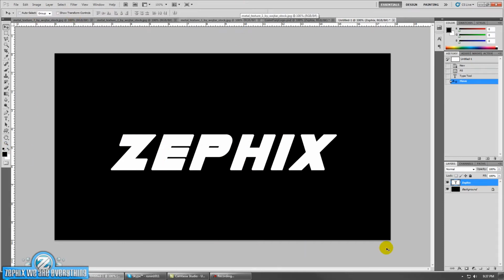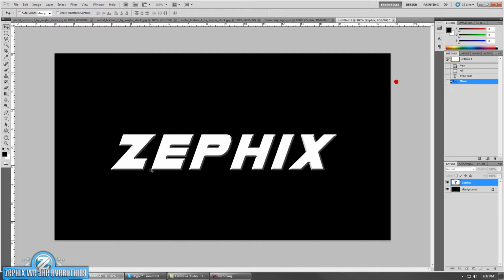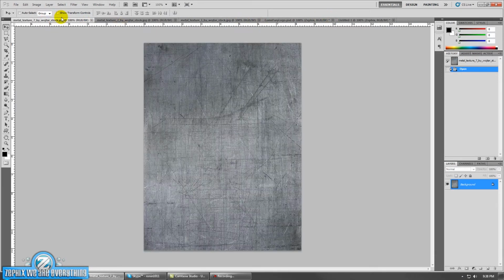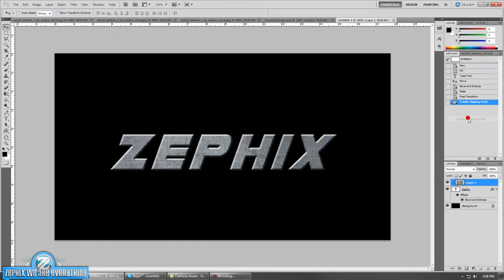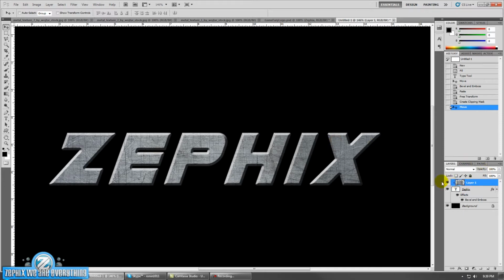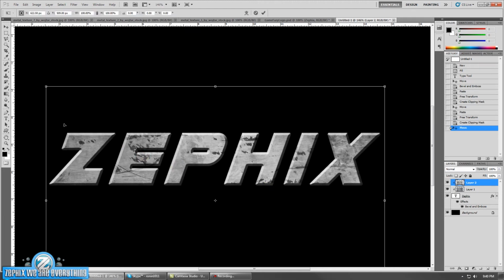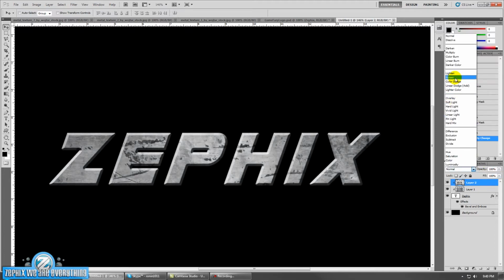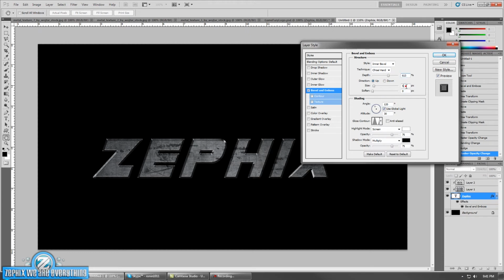ⓩ Photoshop- Metal Text Using Clipping Mask, ft. Ronin1011! -ZTV→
▬▬▬▬▬▬▬▬▬▬▬ஜ۩۞۩ஜ▬▬▬▬▬▬▬▬▬▬▬▬▬
Hey all!
This tutorial will show you how to create a Metal effect for your text using only clipping masks and layer effects. Enjoy!!

Skype: Ronin1011